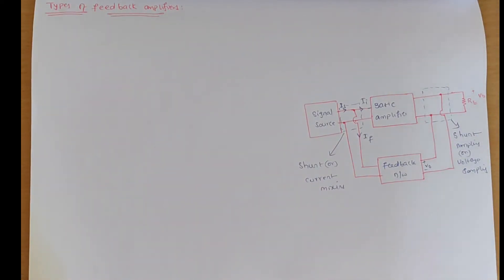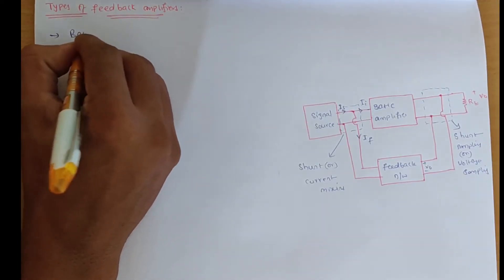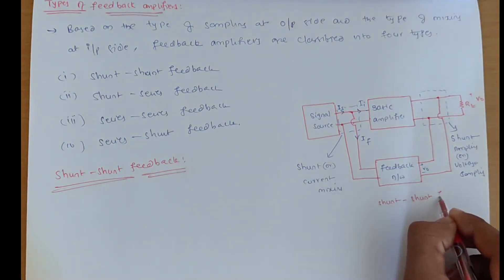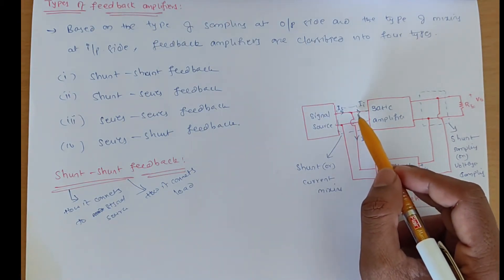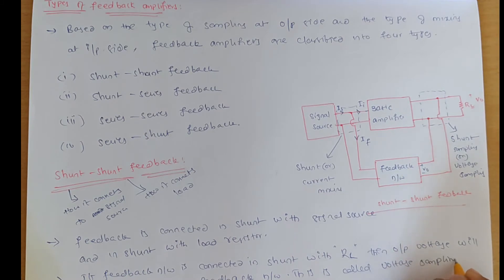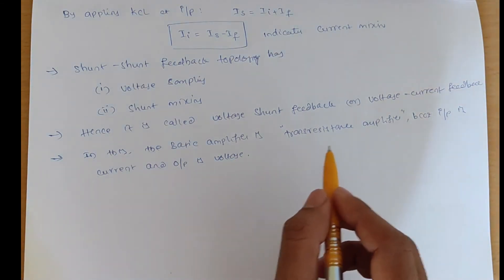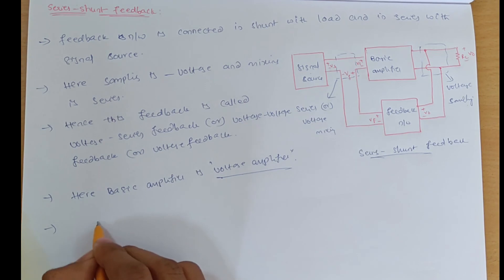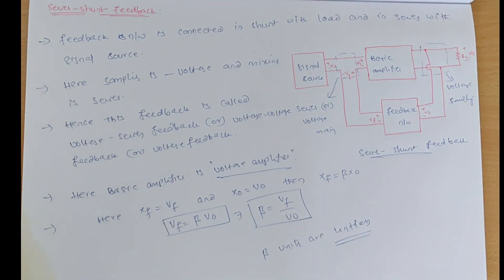Analog Circuits: Lec-49